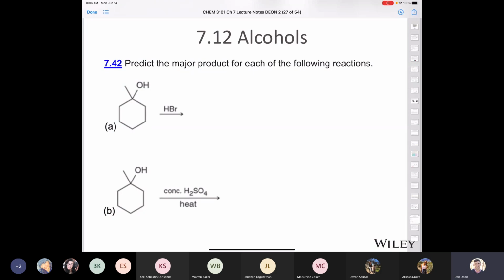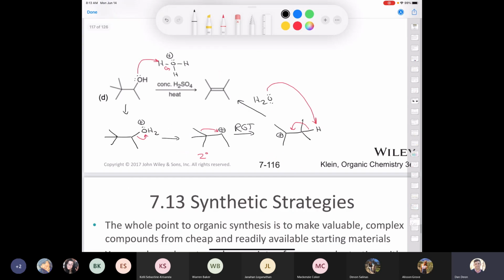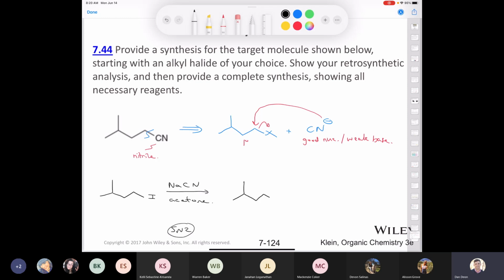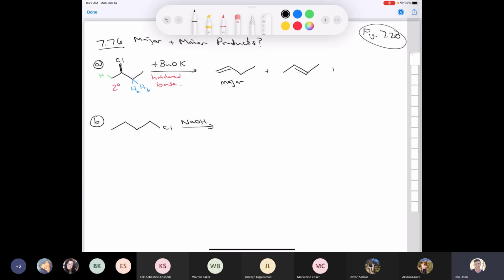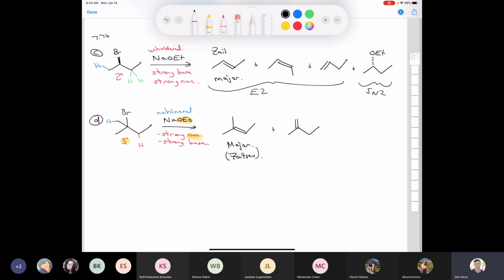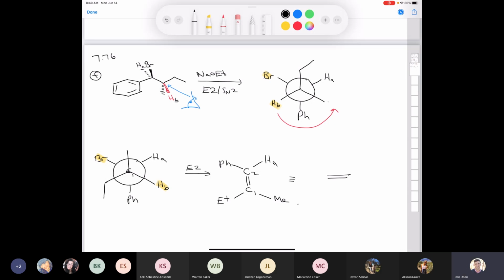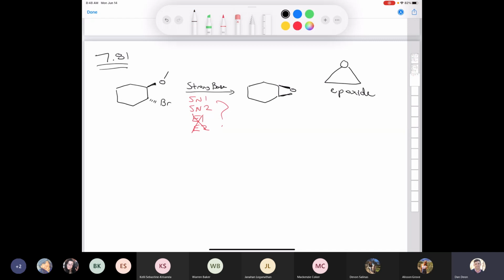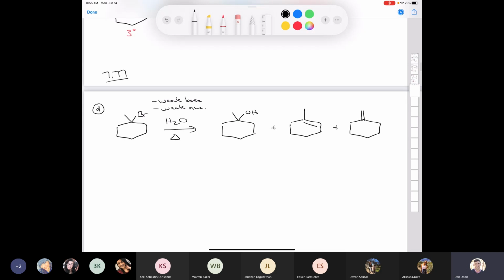CHEM 3101 Lecture June 14, 2021 PART 1